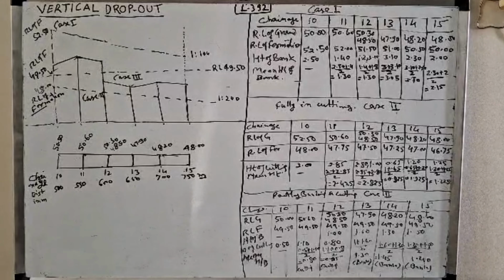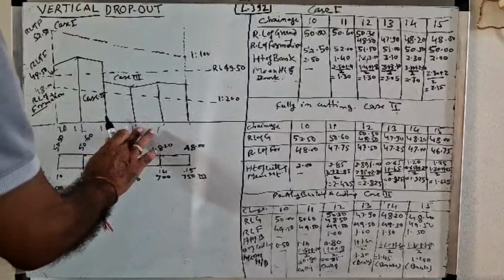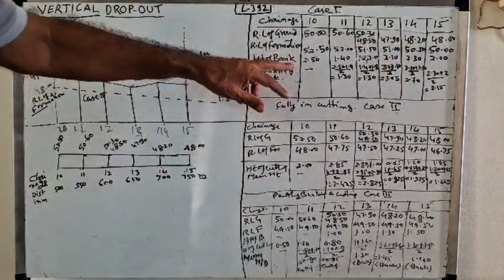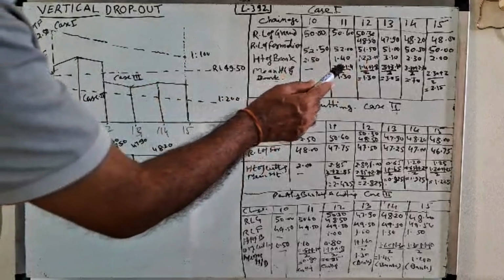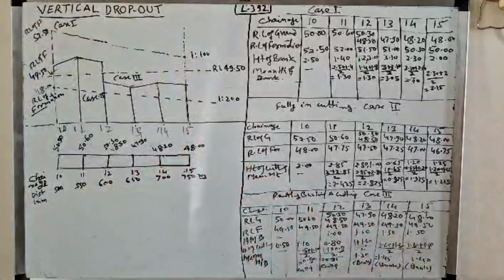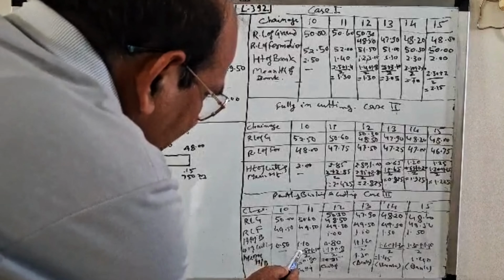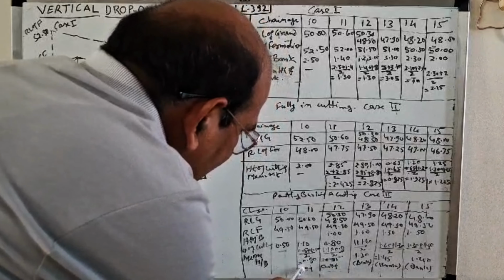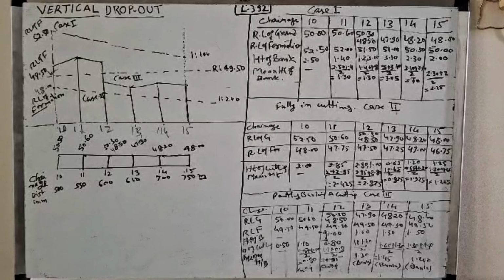Vertical Drop in Ground | Lecture 392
In this lecture, learn the concept of a vertical drop structure used in irrigation and open channel systems. This lecture explains the purpose, working principle, components, advantages, and hydraulic behavior of vertical drops in channels. The topic is important for Civil Engineering Diploma, B.Tech, SSC JE, RRB JE, and other competitive examinations.